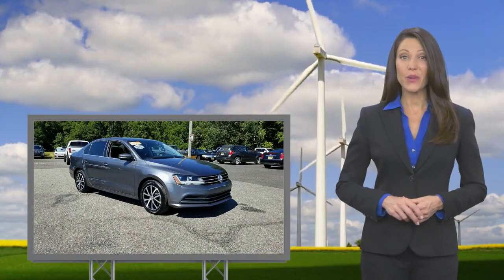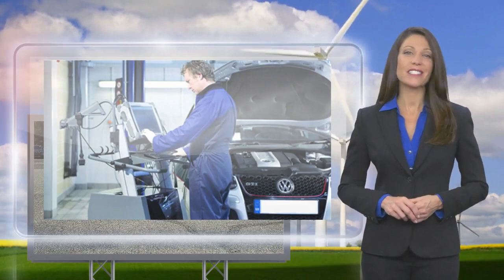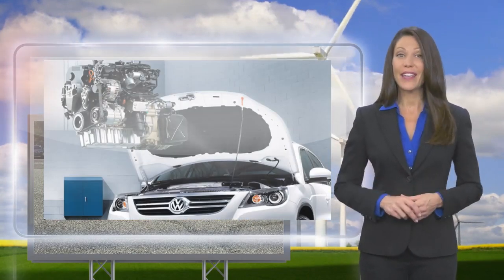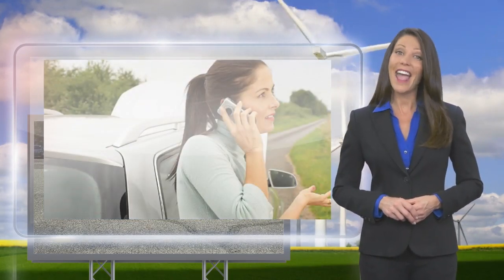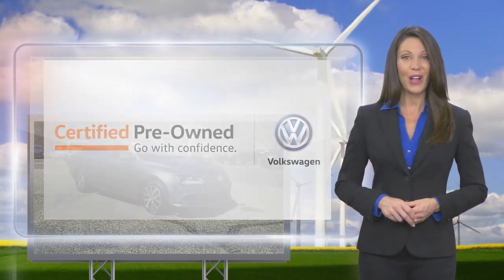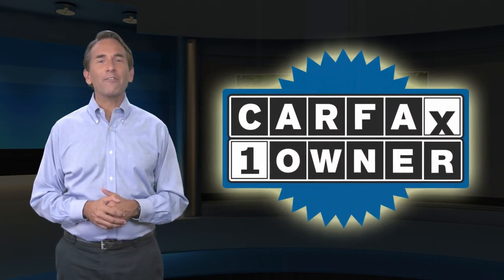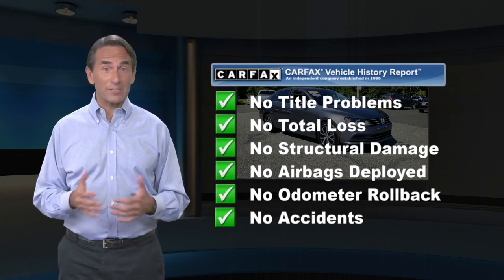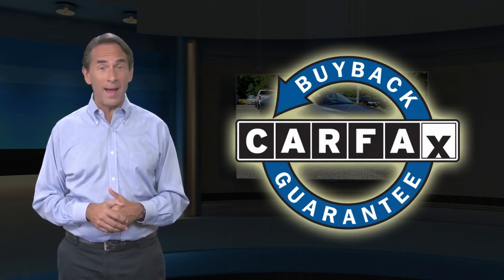Certified 2017 Volkswagen Jetta 1.4T SE, Monroeville, NJ P415489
[RLVID:64957:03875b317ae1e60e:ad2fd9bae13b271c:1]